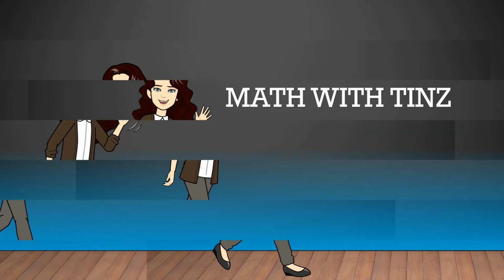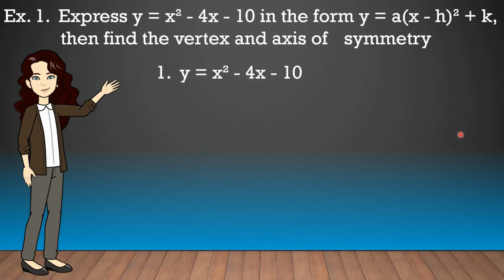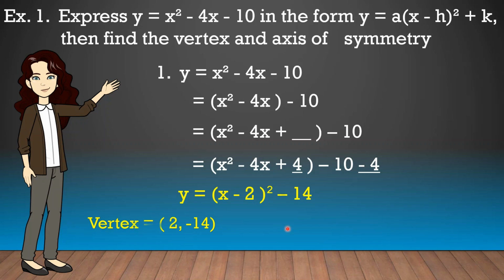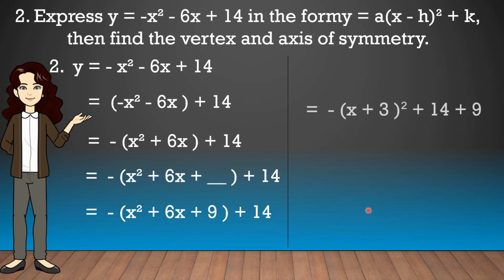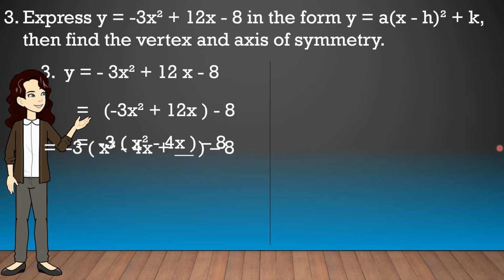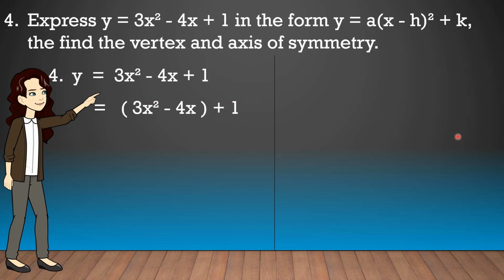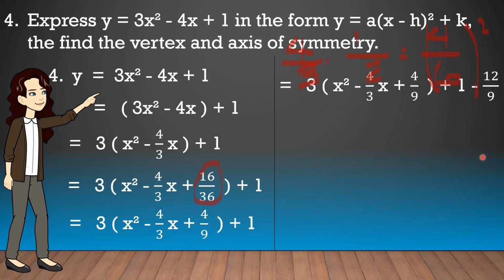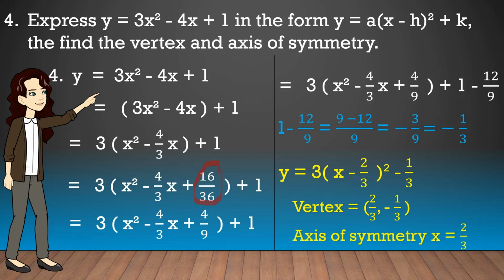TRANSFORMING QUADRATIC FUNCTION GENERAL FORM TO VERTEX FORMPART 1